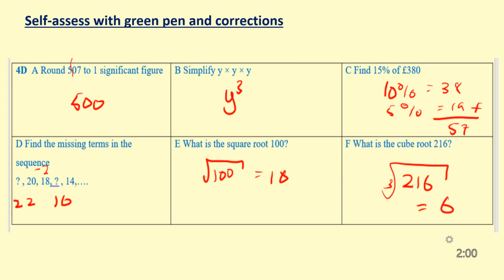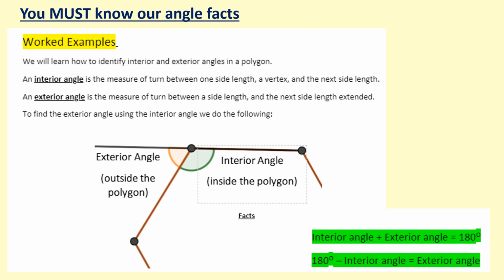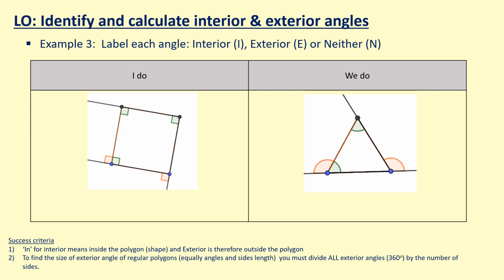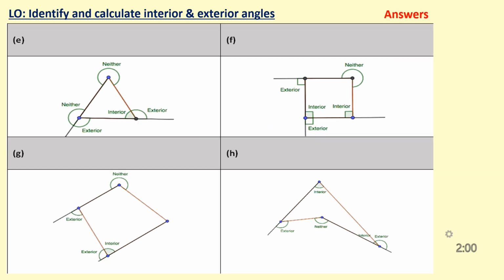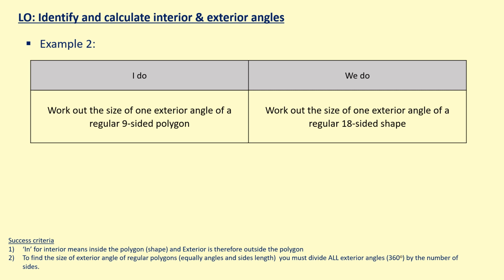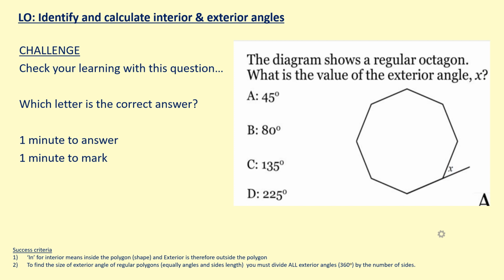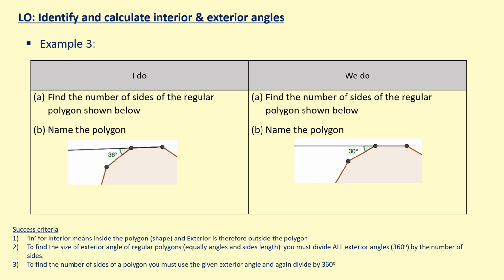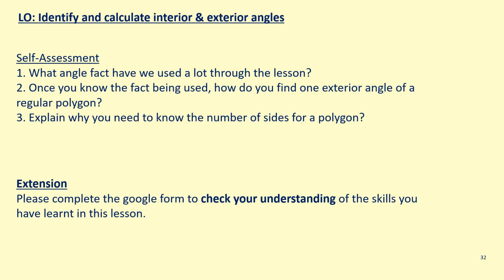8 11 - identify angles and calculate exterior - L1